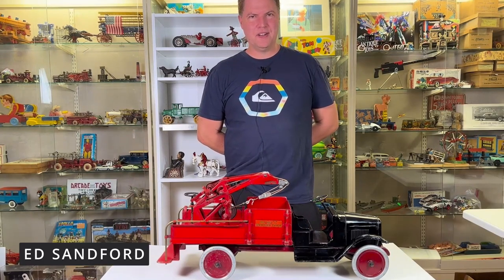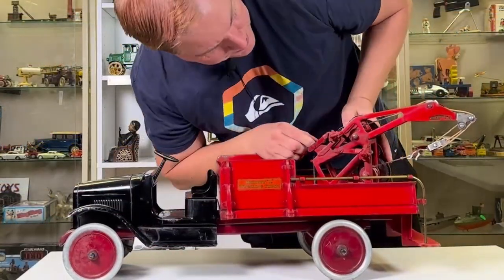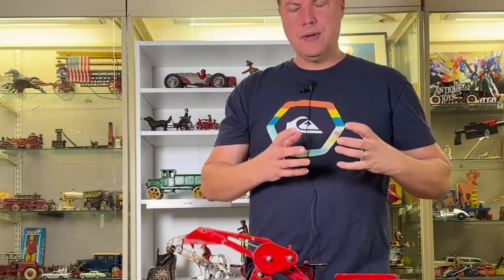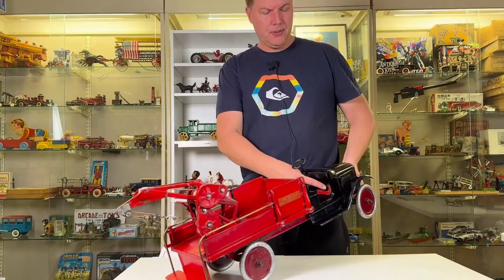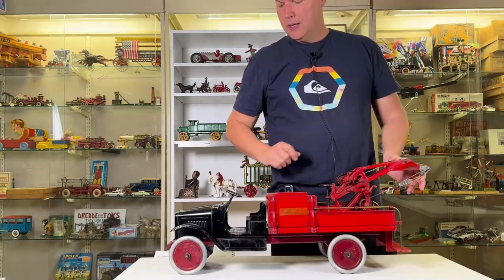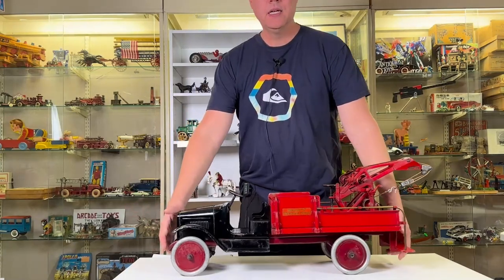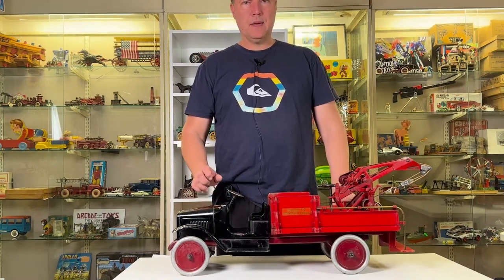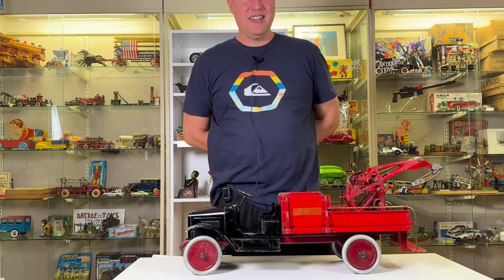Buddy L Pressed Steel Auto Wrecker Review Antique Toys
Check out this nice review of this Buddy L Pressed Steel Auto Wrecker Truck